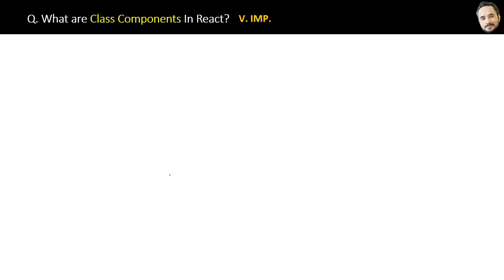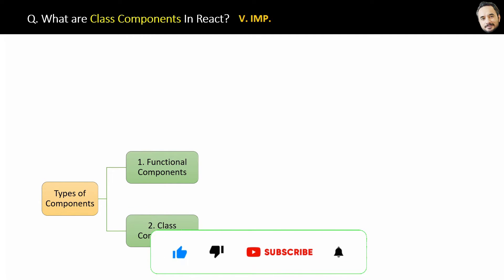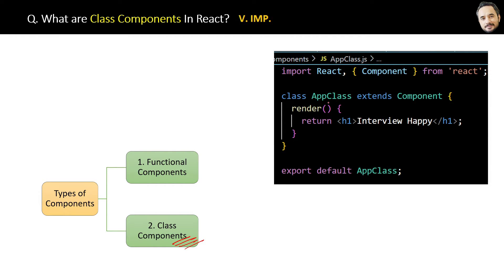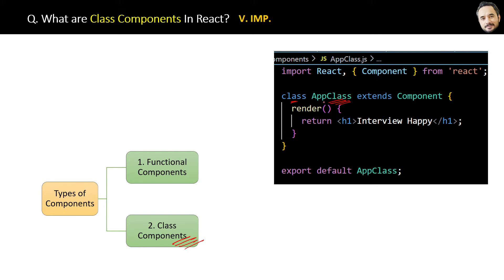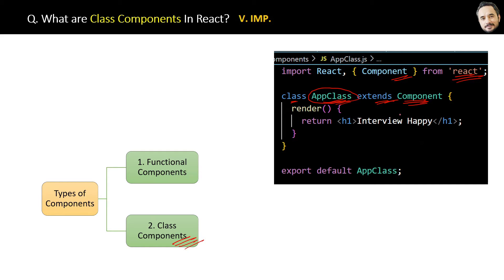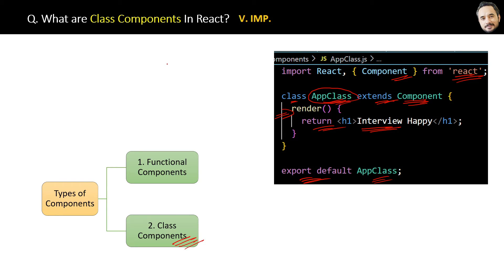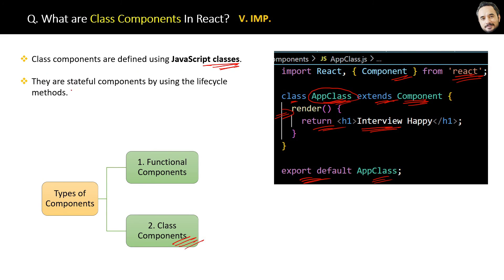React Interview Series Q. What are Class Components In React ?